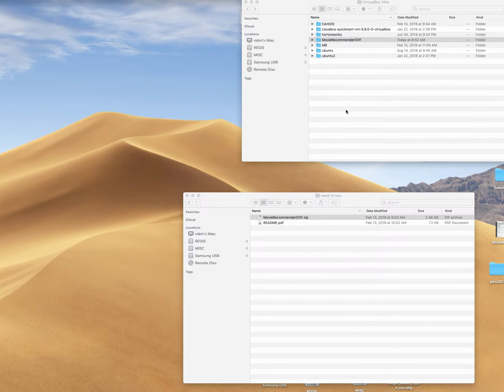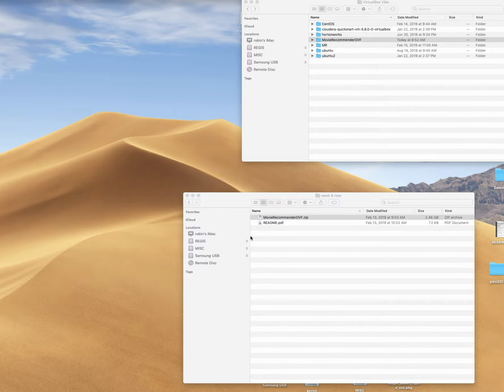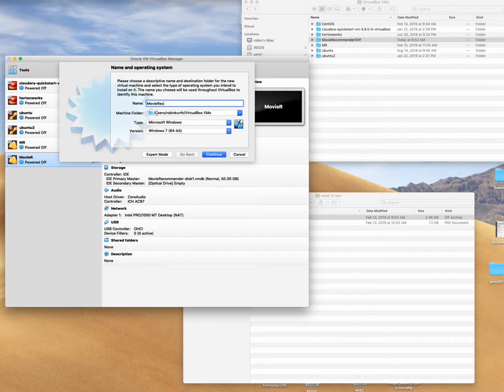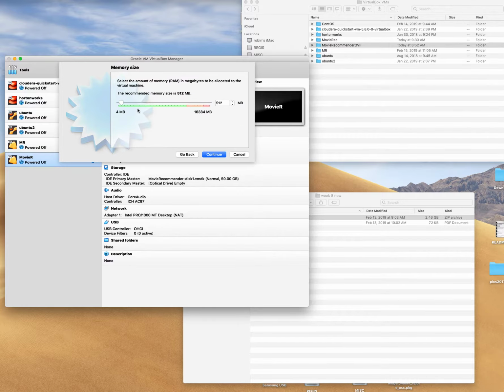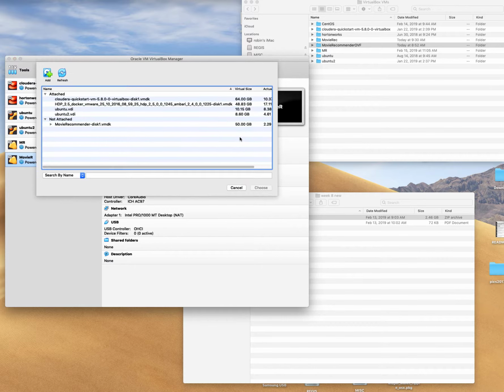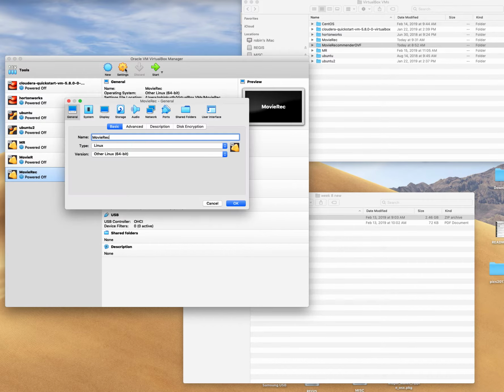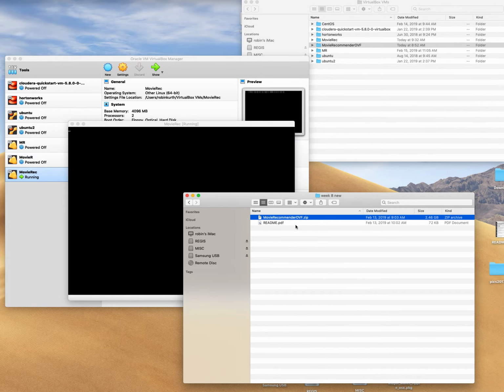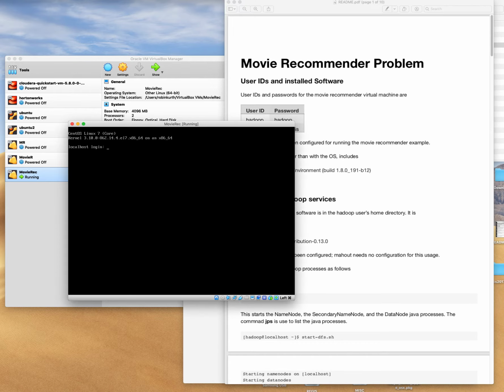VE setup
Set up of VE for week 8 project.